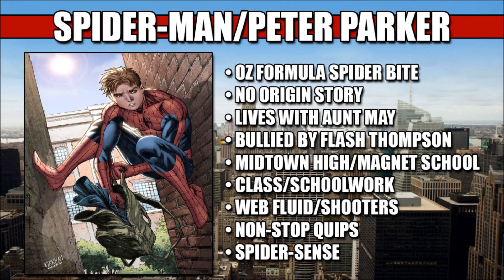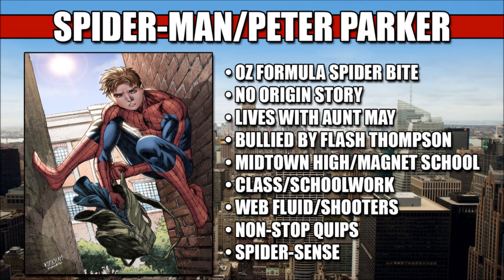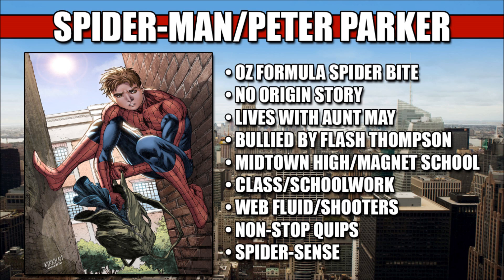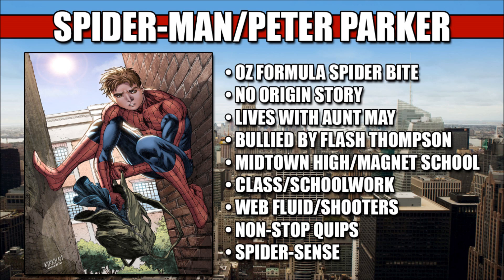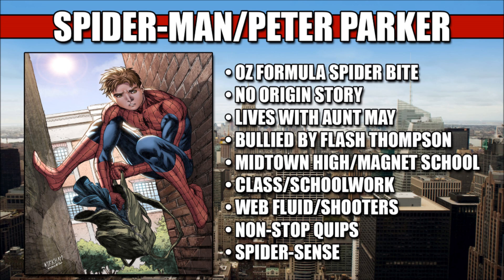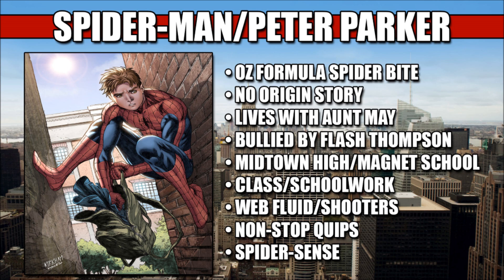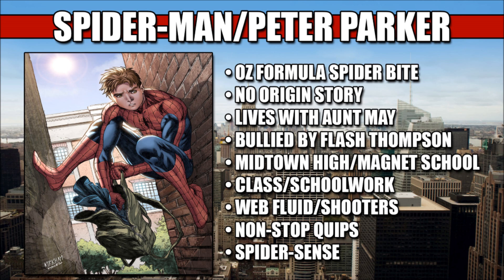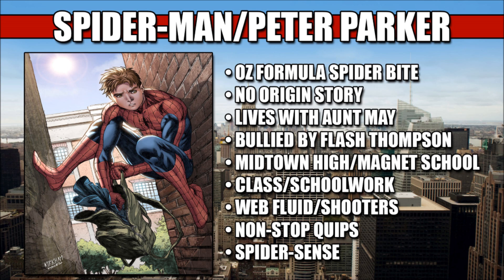How Marvel Should Do: MCU Spider-Man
Hybrid Network is dedicated to providing reviews, news, and original content in regards to comic books in all mediums. Thanks!!
- Hybrid Network Team